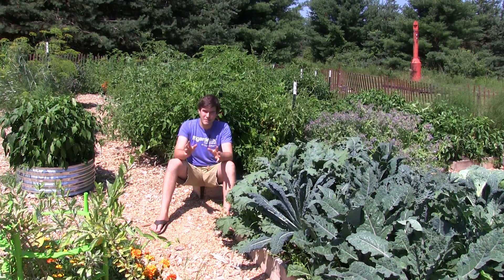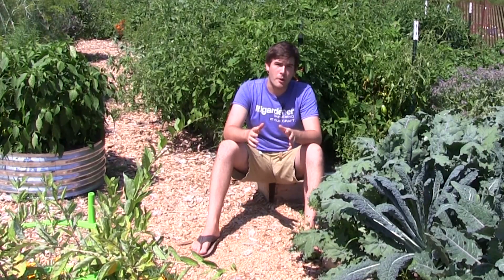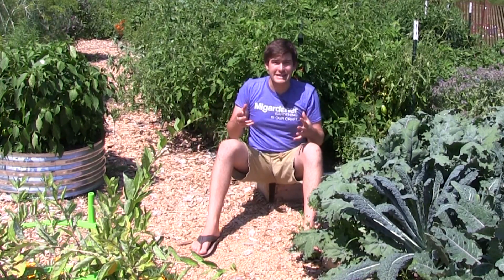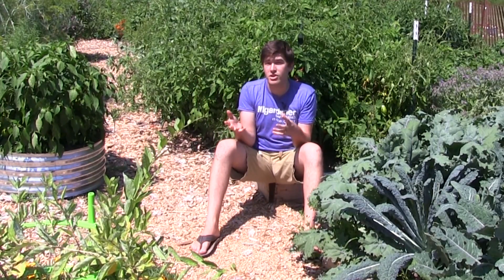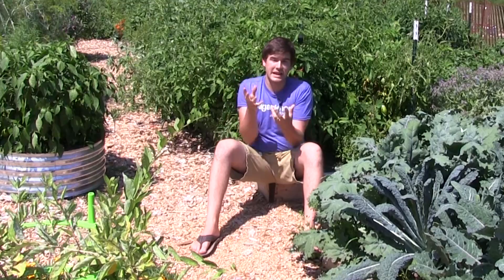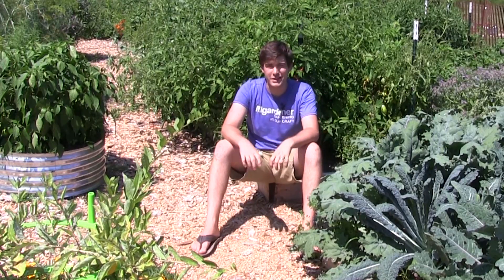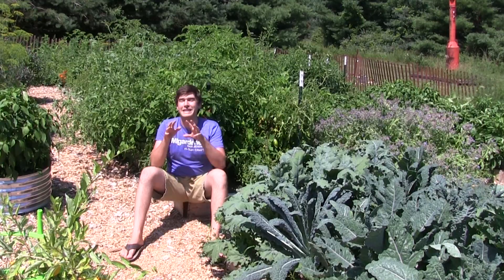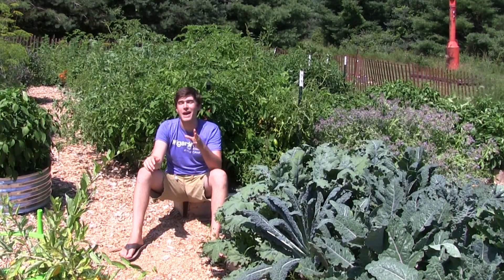Knowing If Your Soil Quality is Good or Bad By Simply Using Google Maps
By looking at a topography and elevation map like google Maps, you can
find your rough geography and the lay of the land. Rivers, deltas, valleys, basins, and flood planes are all good ways to tell if your soil is good for growing a garden.
as a resource for your research:
Google maps:
Satellite images by state, then once a state has been selected you can
choose other map options that are state specific:

450+ varieties of Heirloom & Non-GMO Vegetable seeds .99/pack, fertilizer, garden tools, blog & More